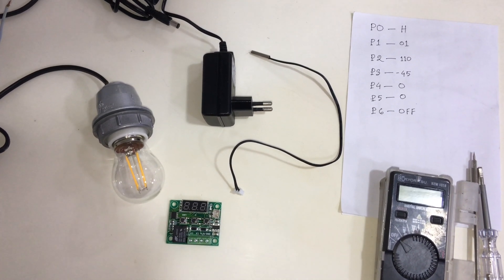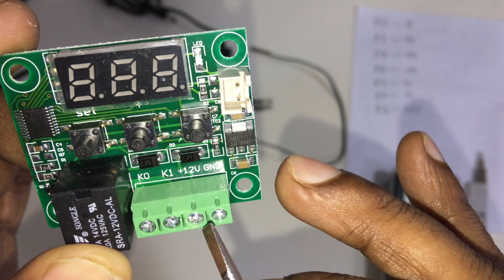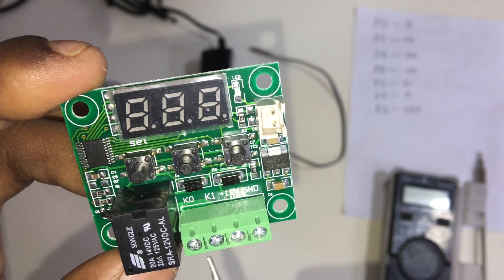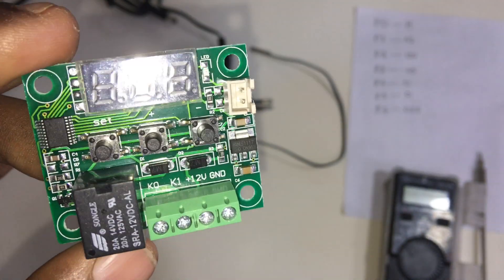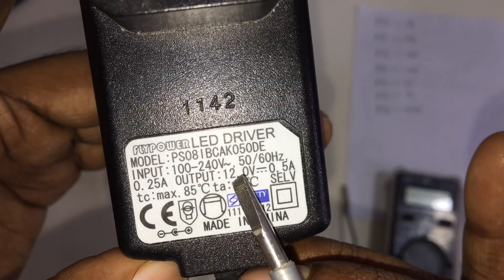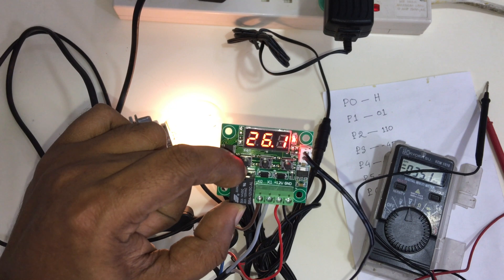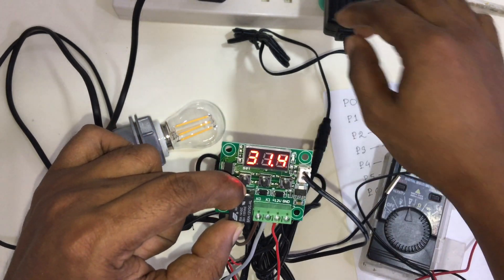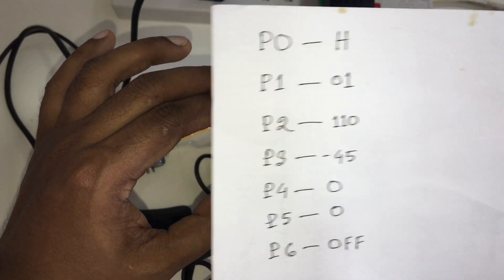হাঁস ,মুরগির বাচ্চা ফোটানোর মেশিন /Incubator temperature controller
How to make manual incubator, in this video I show how to connect incubator manual circuit, please see this video until end so u can learn, how to connect cheap manual incubator.

আমি আপনাদের ইলেকট্রনিক & ইলেকটিক্যাল ধারনা দিতে YouTube চ্যানেল খুলছি , কিভাবে সহজে একটি ইনকিউবেটর বানানো জায় সকল কানেকশনের বিস্তারিত এই ভিডিওতে দেওয়া হয়েছে ,আপনারা আমার চ্যানেলে subscribe করে সাথে থাকেন, আর যে কোনো সমস্যার সমাধান জানতে YouTube video এর নিচে কমেট করেন ধন্যবাদ ,

I want to show u , electronics & electrical ideas.
If u want to make manual incubator so this controller is perfect for u, very easy to all connections I show u in this video, W1209 controller very cheap, if u have simple electric knowledge, u can try control temperature with this controller easily, but u must very careful handling AC power supply,
if set temperature make sure ur heater power is OFF,
if u control DC voltage then it’s good practice, if any other question about electricity and electronic can commet below,

How to connect manual incubator circuit ?
W1209 incubator circuit connections
W1209 incubator circuit temperature setting
How to temperature settings w1209
Temperature control with w1209 circuit
How to make manual incubator
How to settings incubator temperature
How to connect w1209 temperature controller
How to make manual incubator with w1209 controller